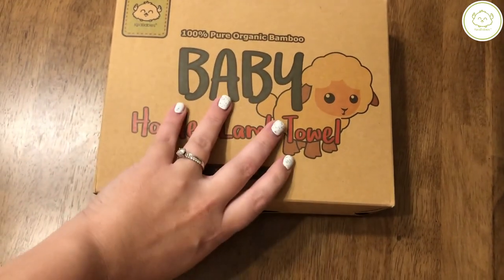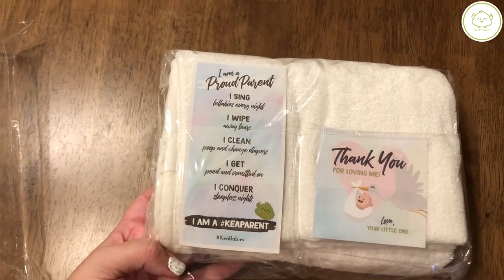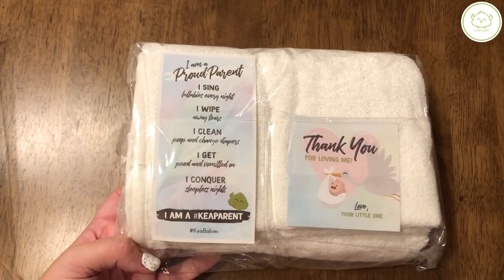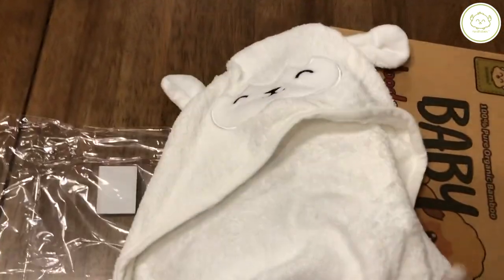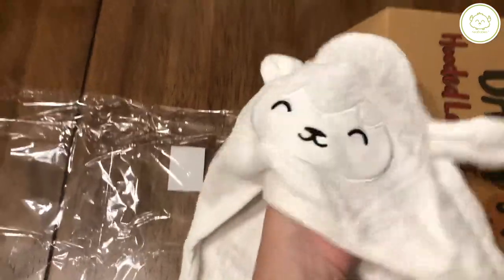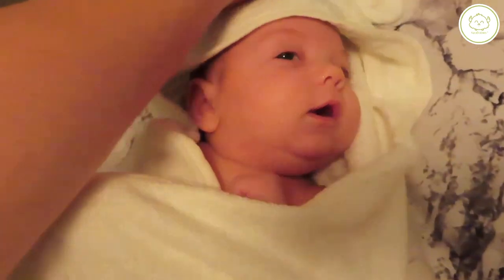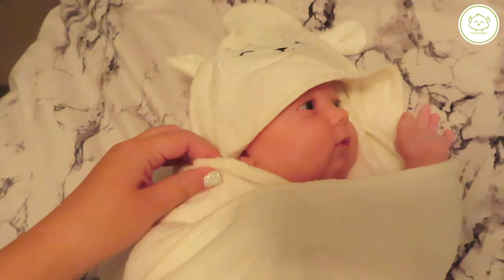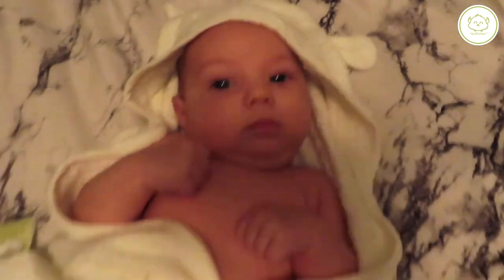Nice Comfy Warm Towel for your Baby this Cold Season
Check out 💯

Want something ultra soft and super absorbent towel for your baby?

That is why we made this KeaBabies Hooded Towel perfect for your baby. It is also suitable for any skin types including baby's sensitive skin. Enjoy snuggling them in a nice comfy warm towel and fill their tiny hearts with all your love and presence.

Our KeaBabies Hooded Towel would fit newborn babies up to age 6. Make bath time a lasting joy of memories and fun for your babies!

Get overloaded with cuteness and love! 💕

𝑨𝒎𝒂𝒛𝒐𝒏 𝑳𝒊𝒏𝒌